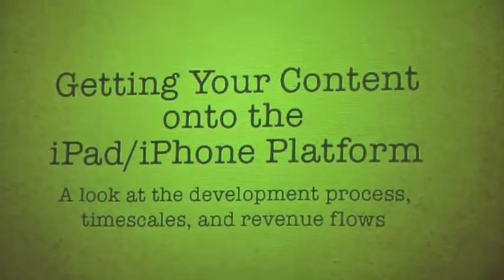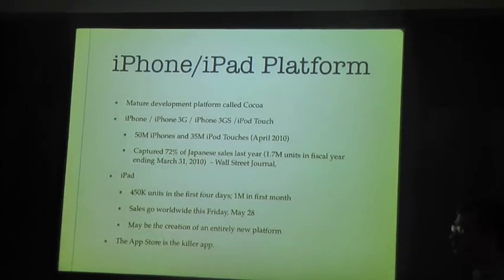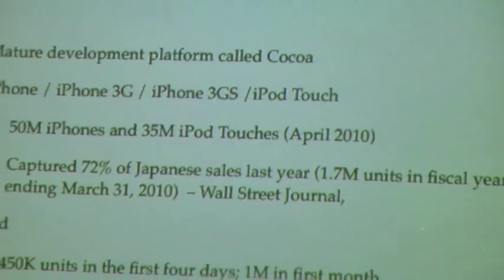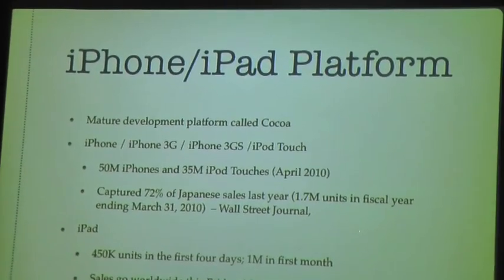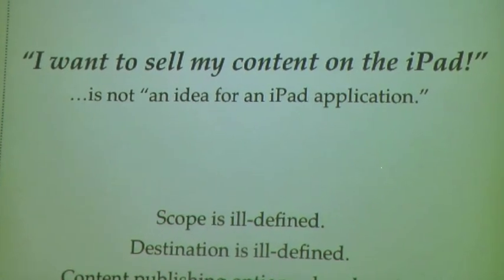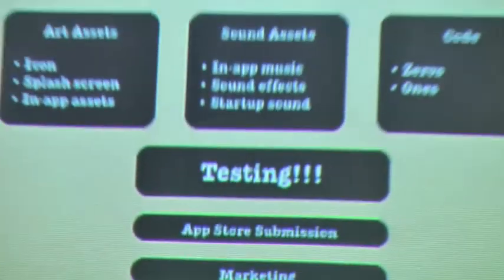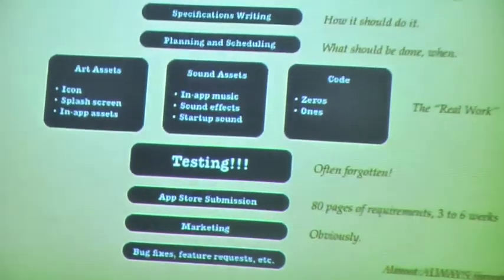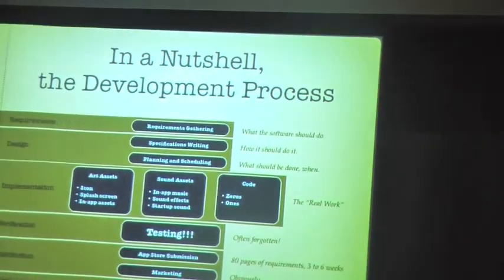christopher drum - getting your content onto the ipad/iphone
getting your content onto the ipad/iphone platform
at the spoilrr meetup
may 25th, 2010
san francisco